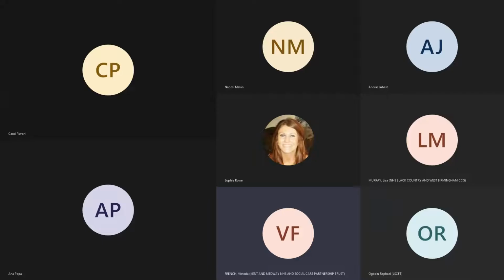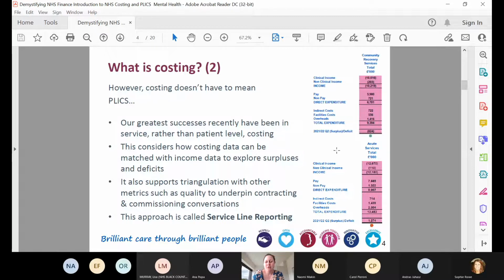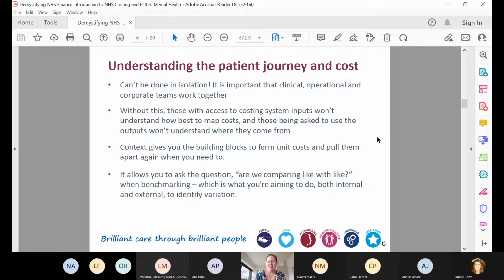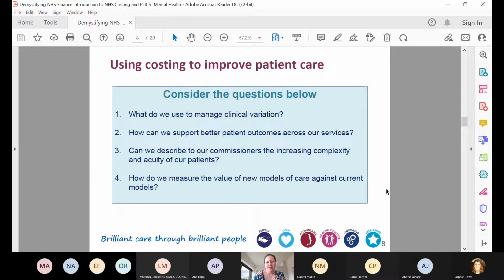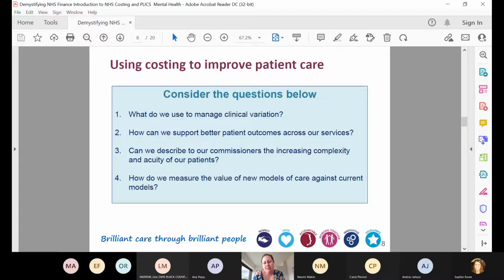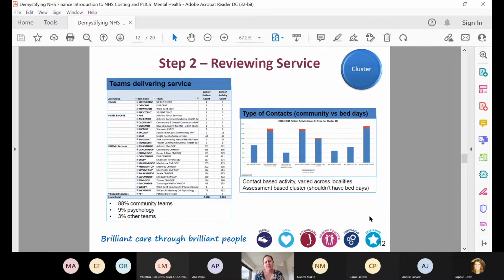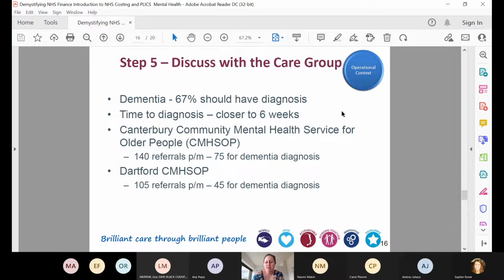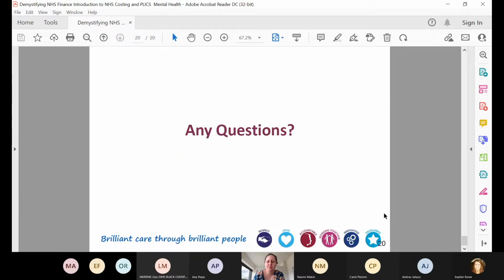Demystifying NHS Finance - Introduction to NHS Costing and PLICS - Mental Health - March 2022